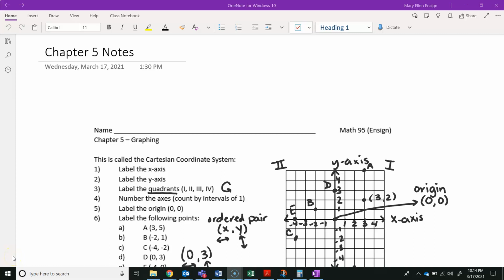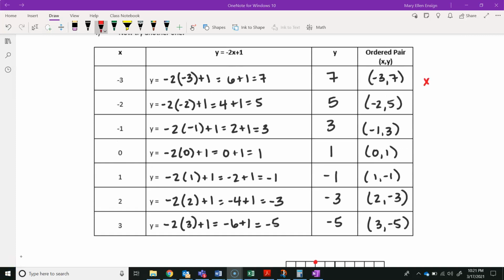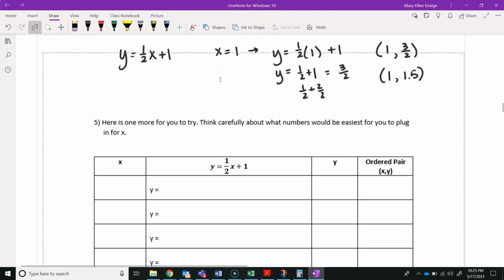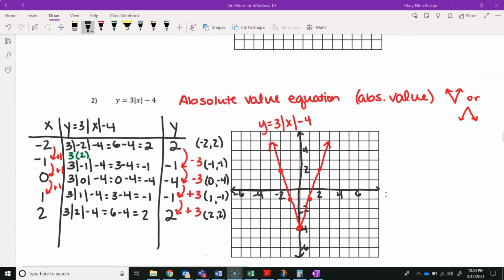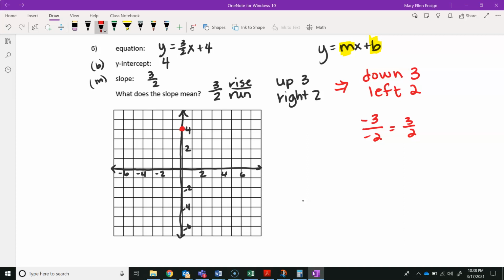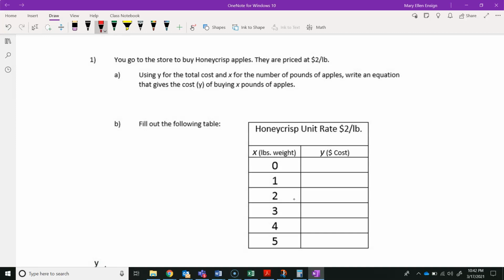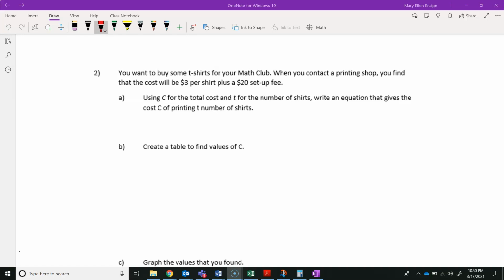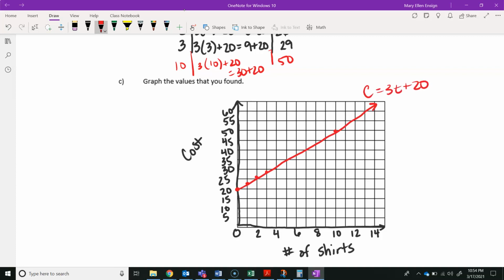Math 95 Chapter 5 Notes Video